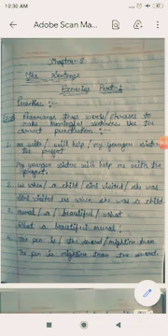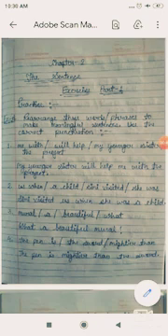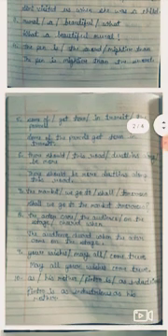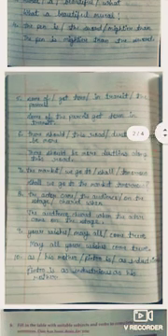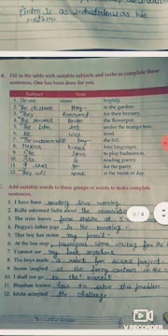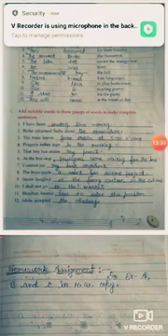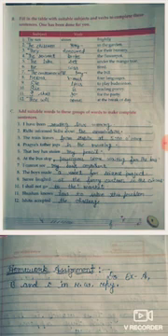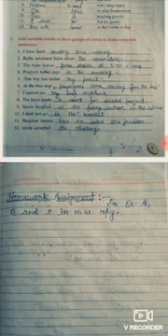Class 5 Ch 2 The Sentence ( Revision )